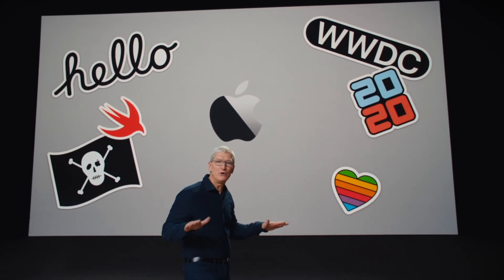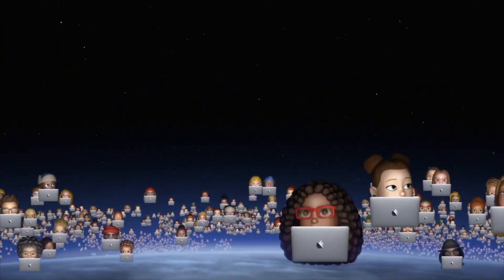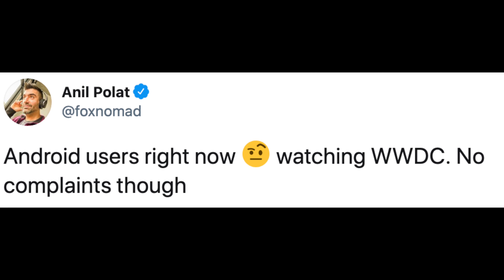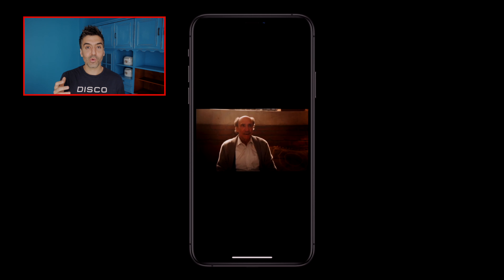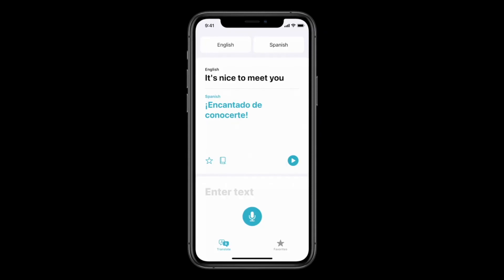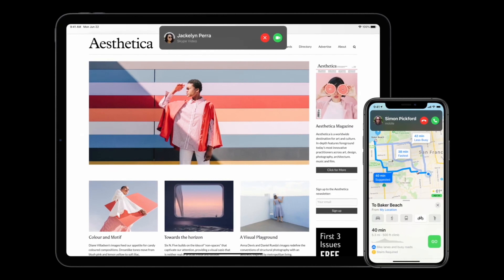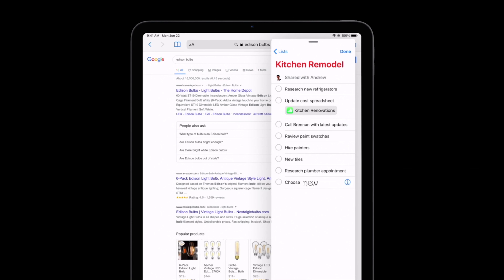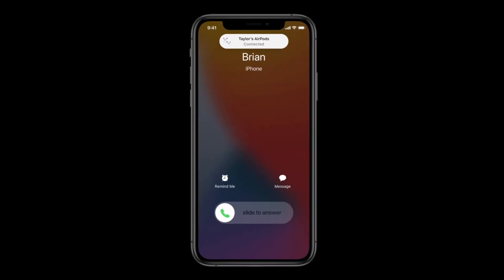WWDC 2020 Highlights Apple's User Tweaks & Big Transition!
A sleek new direction for Apple.